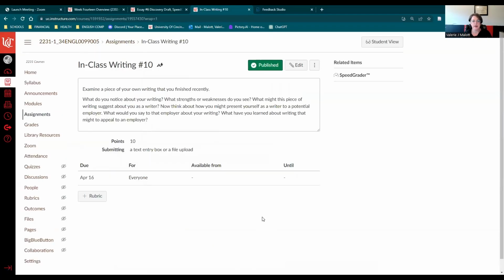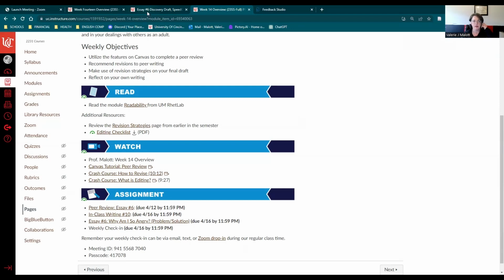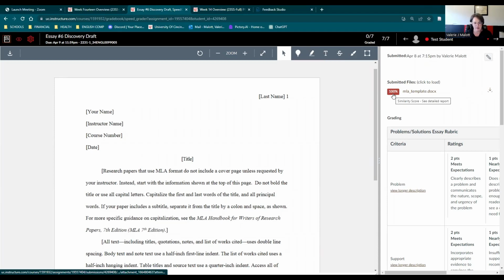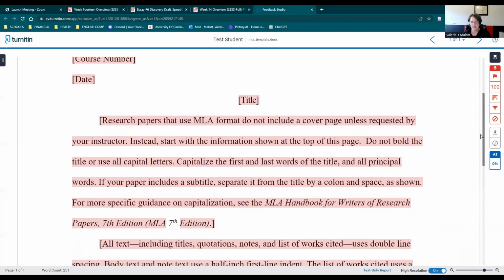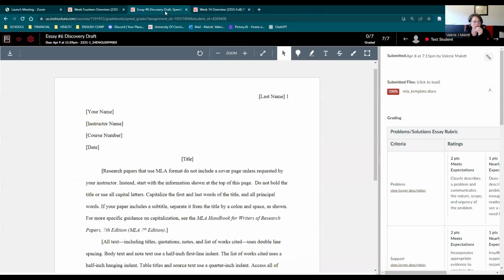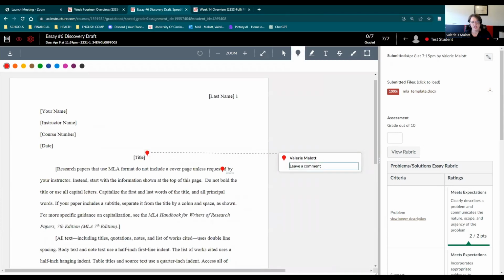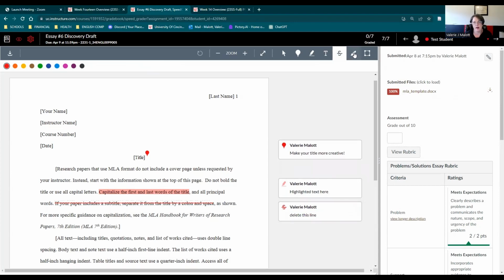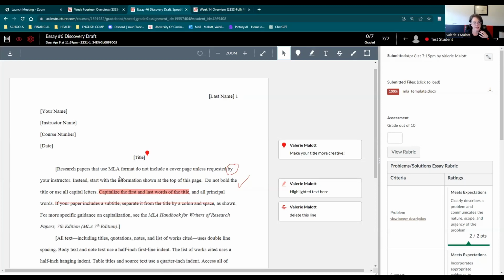Week 14 Overview 0099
An overview of ENGL 0099 Week 14 resources and assignments, plus a focus on peer review.